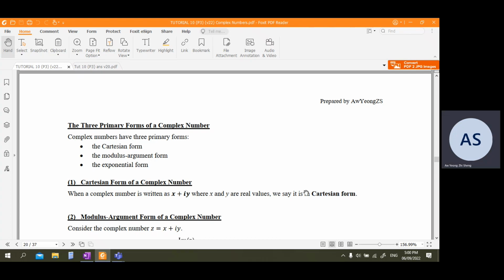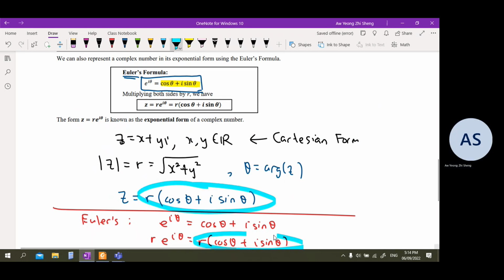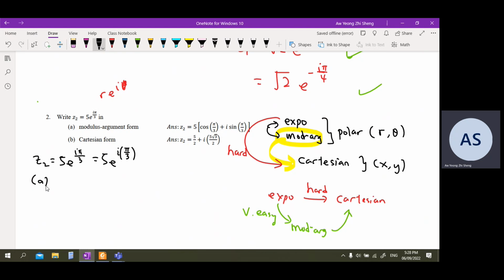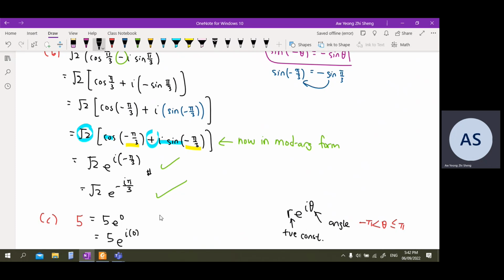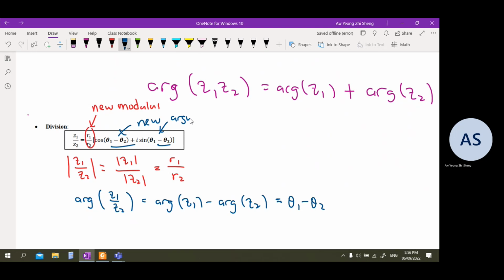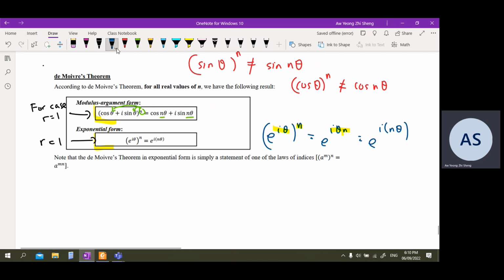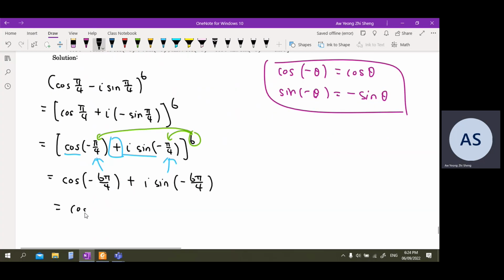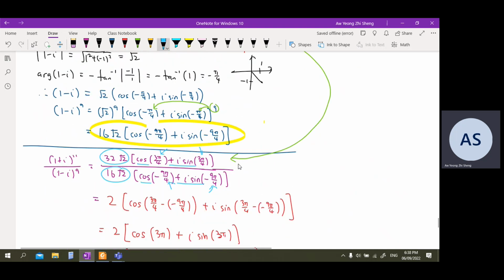CIE A-Level Maths - Complex Numbers [P3 Tut 10 (7) - Polar Forms, de Moivre's Theorem]